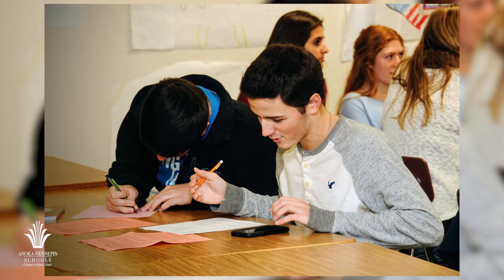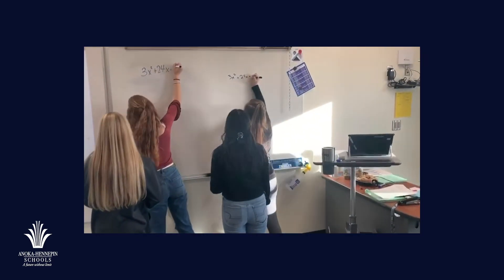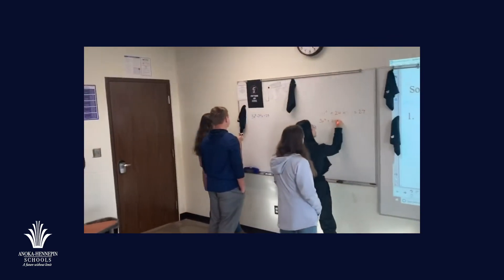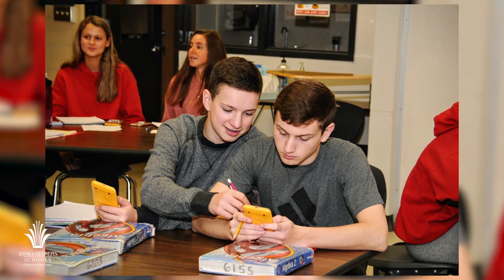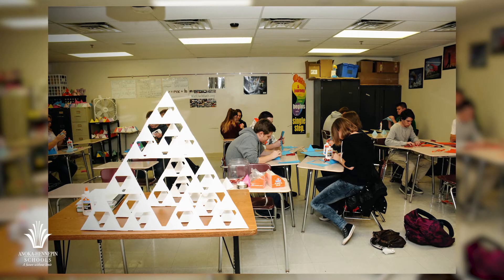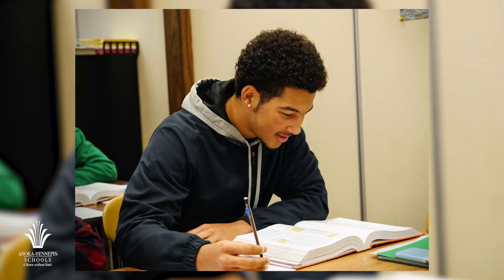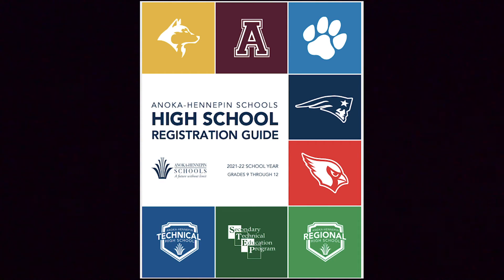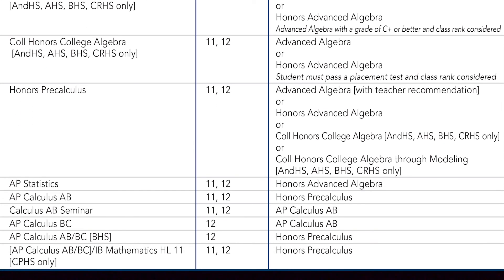Math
Anoka-Hennepin has produced a series of helpful videos to assist students and parent/guardians in making course selections for the 2021-22 school year.